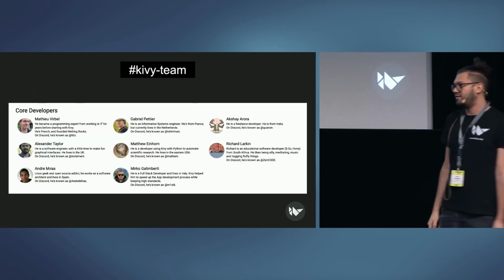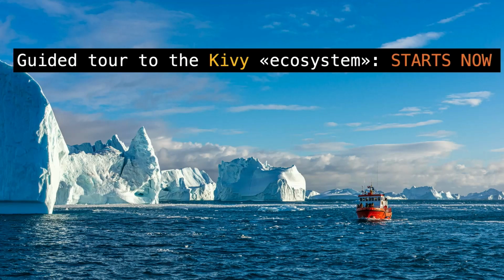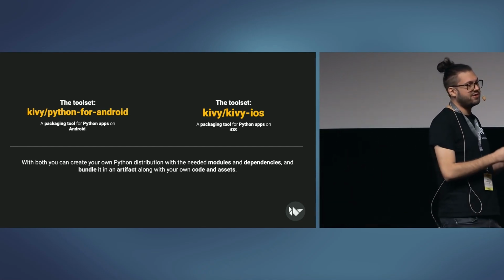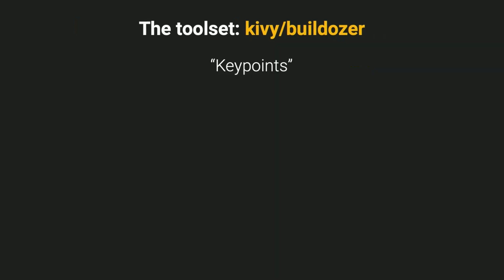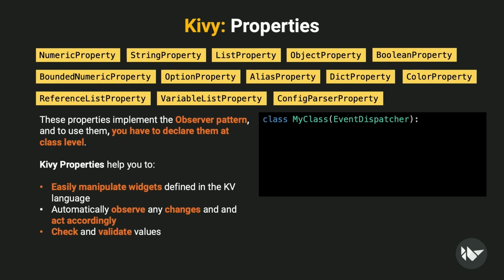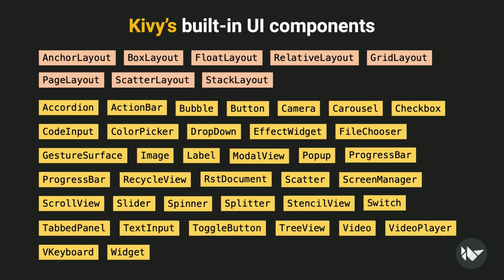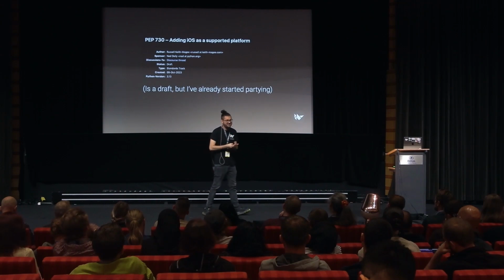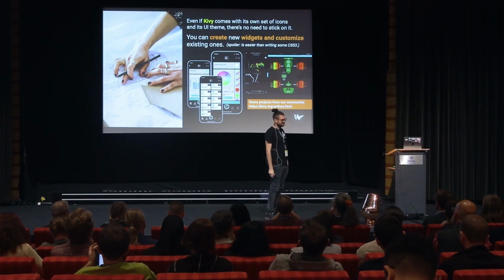Kivy: Cross-platform App development for Pythonistas by Mirko Galimberti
Abstract: Want to develop cross-platform (yeah, even mobile) apps with Python?

During the talk, we will discover how Kivy and its ecosystem can fulfill your dreams, as we will learn how to:

- Architect Python cross-platform apps, and the mistakes to avoid.
- Package Kivy apps for Android, iOS, Linux, macOS, and Windows.

Bio: Before being a Software Developer, I have been (not so secretly) tech-addicted, especially when it came to computers.

Now, a few years later, during the week I code everything (more happily if it comes to Python), and during weekends I help to maintain Kivy as I’m proudly part of the Kivy Core Developers team.

When I’m not in front of my laptop screen, you can find me traveling (hopefully more, in future). I love to listen to EDM music while stuck in traffic or during open-air festivals.